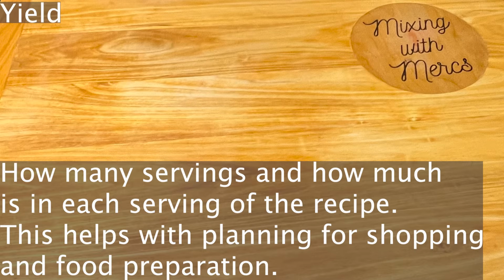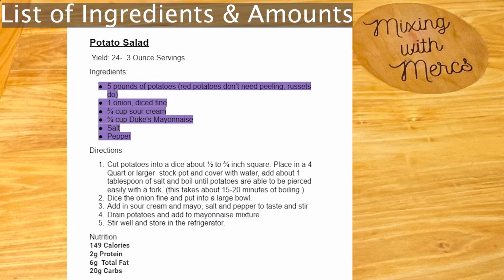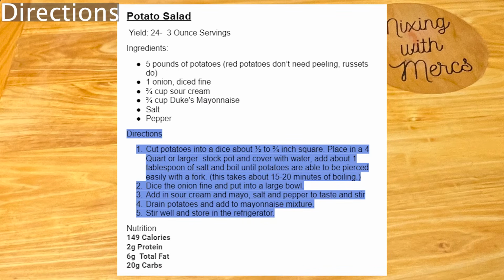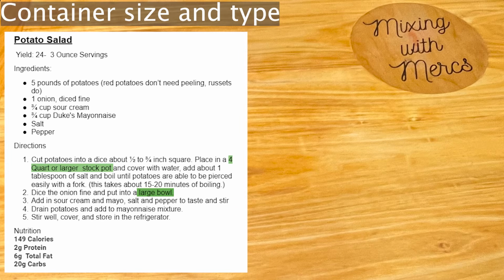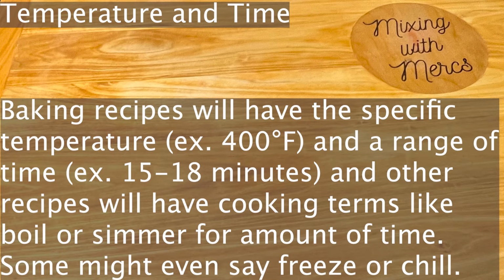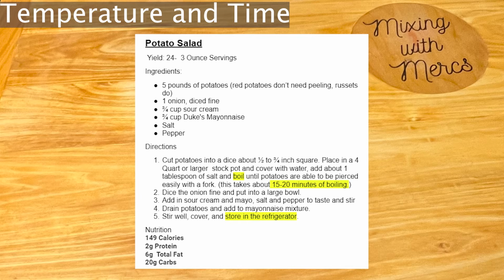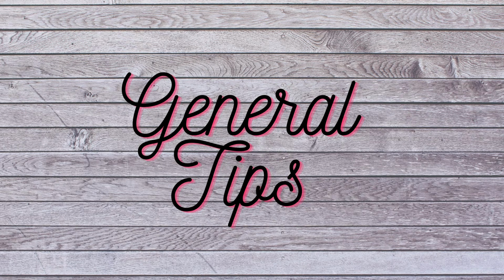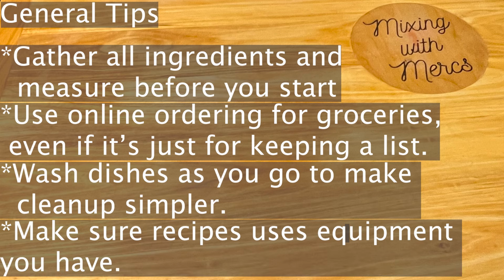How to Read a Recipe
Do you struggle with cooking? This video will help you with how to follow a recipe. It gives some very basic tips on how to read a recipe and not get lost.